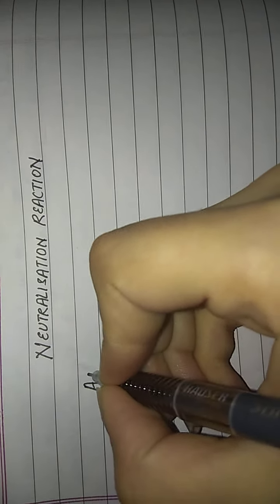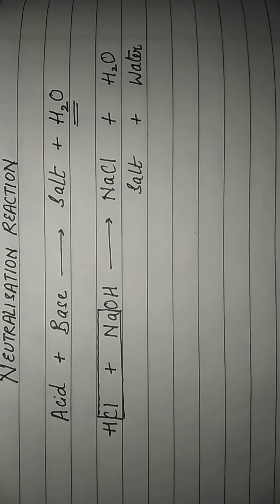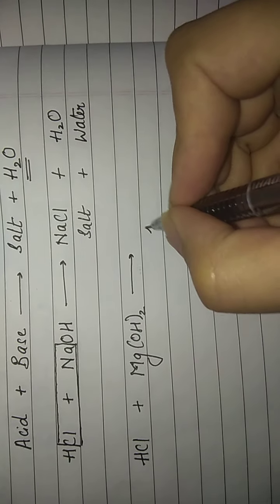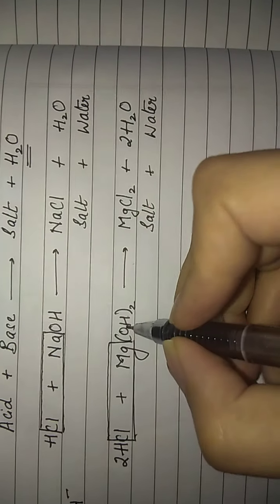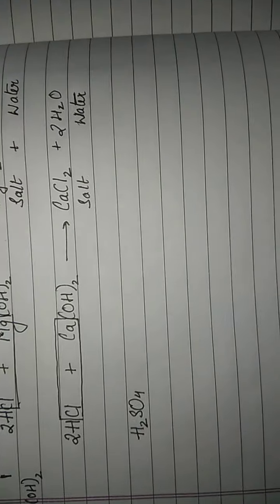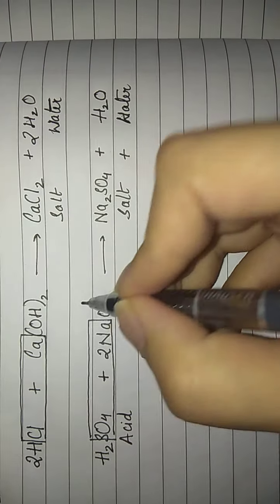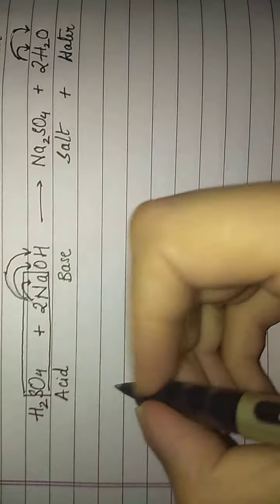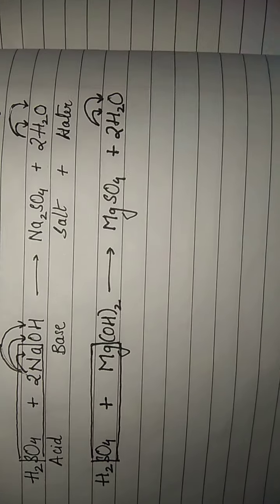Neutralisation reaction examples